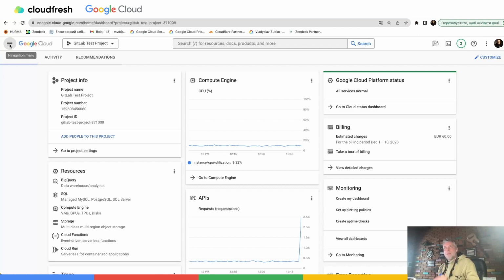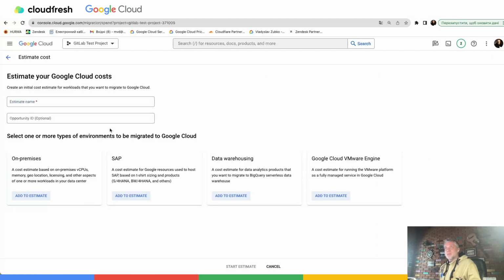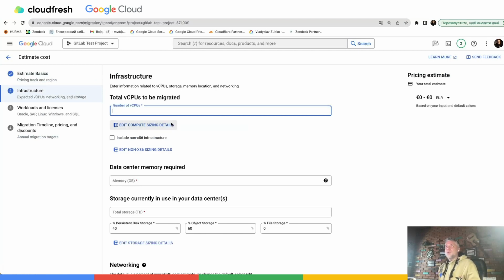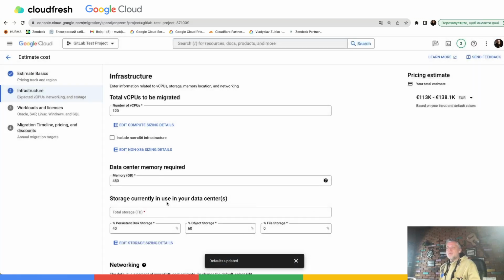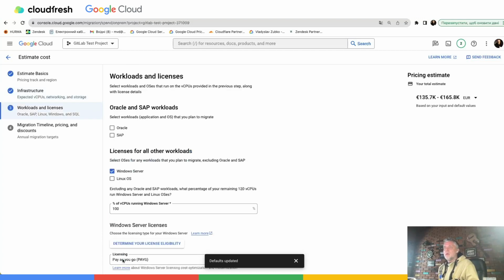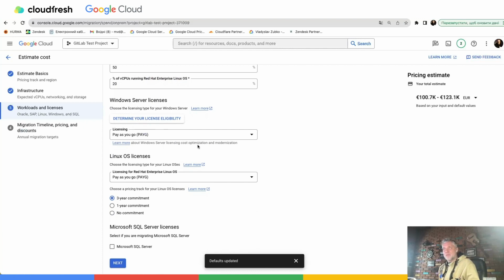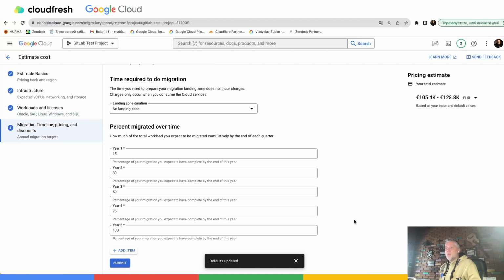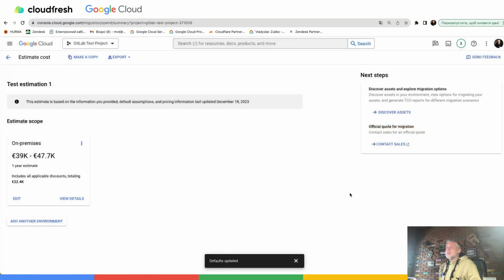Demo: How to estimate your cloud migration costs with the Google Cloud Migration Center I Cloudfresh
Watch this video as we delve into mastering the art of accurately evaluating migration costs to the cloud, specifically while selecting solutions on @googlecloud .

Leading the Demo Session is Max Datsenko, Chief Technology Officer at @Cloudfresh1 .

As a Google Cloud Premier Partner, we offer a full range of services: assessment, planning, migration, and optimization. Our goal? A seamless shift to boost your cloud environment's performance and cost-effectiveness.

Beyond technology, it's about harmonizing digital transformation with your IT operations. Reach out for an expert consultation using this link: